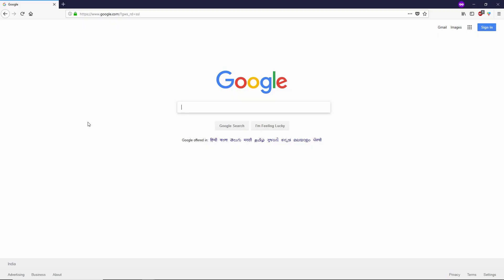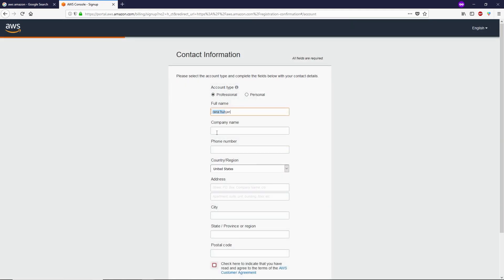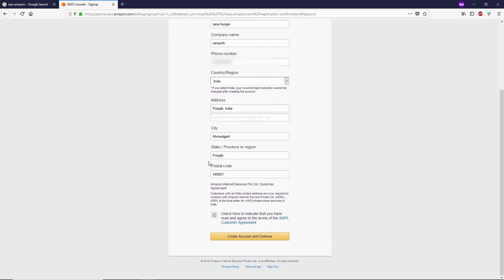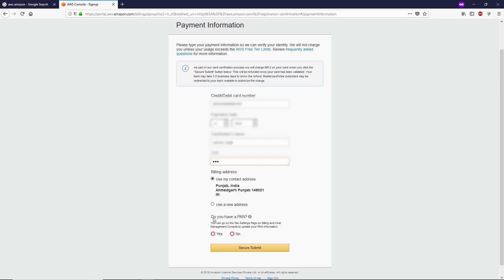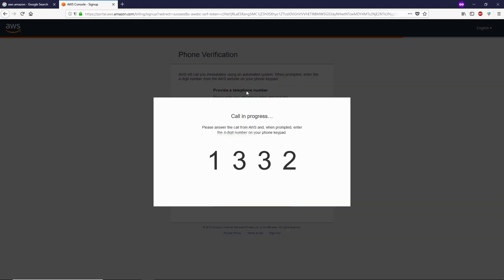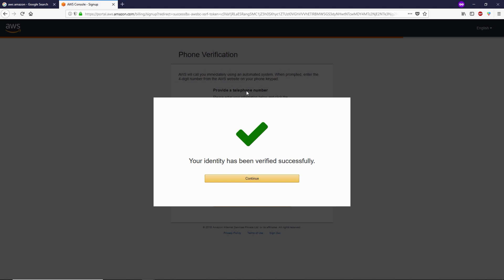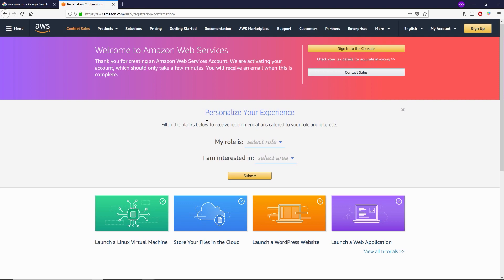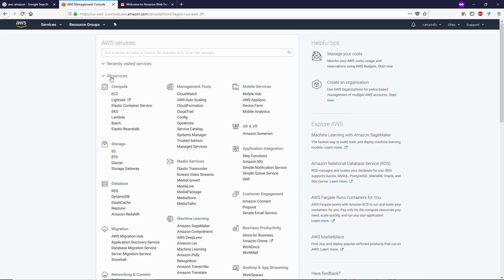[#1] How to Create AWS account - Free amazon AWS Hosting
[#1] How to create AWS account & Free amazon AWS Hosting - WordPress website developer - WordPress website developer

This video is the first video of Amazon Web Services (AWS)
In these series of videos we will learn about Amazon Web Services, we will kick of with hosting a website on AWS. in future we will learn more about Amazon Web Services.

In this video i will show you how to create AWS account that cost you 2 Indian rupee which is almost free.
In next video we are going to install WordPress in AWS
In 3rd video we will learn how to link domain with AWS

👌Check out next Parts👌

/c/RANAsVFX